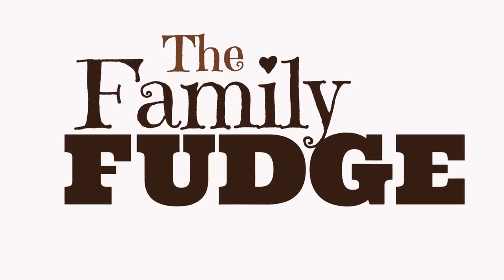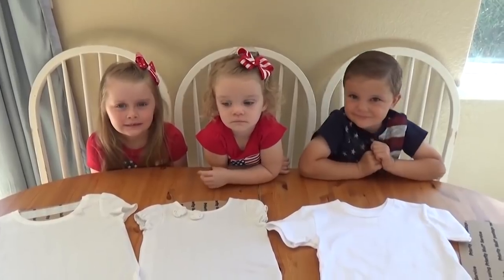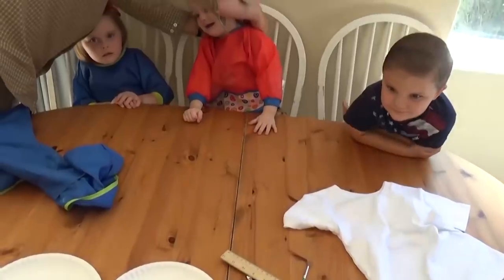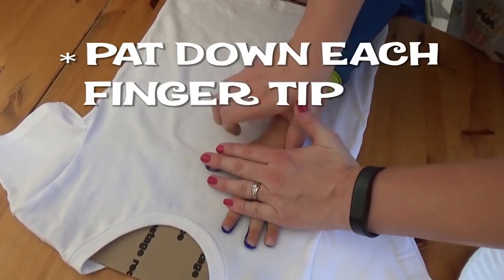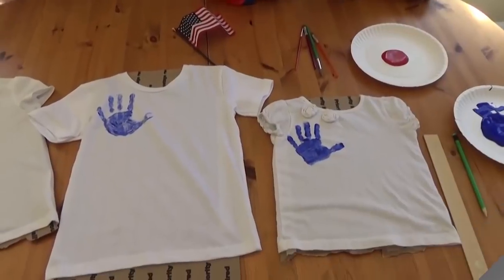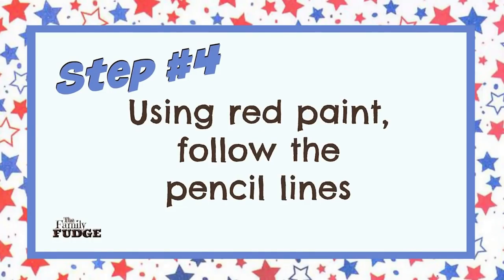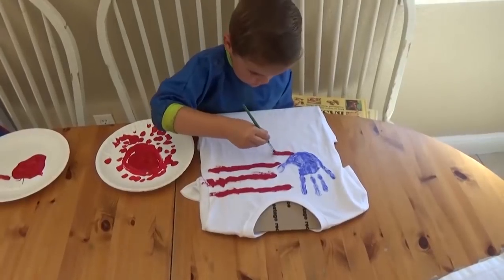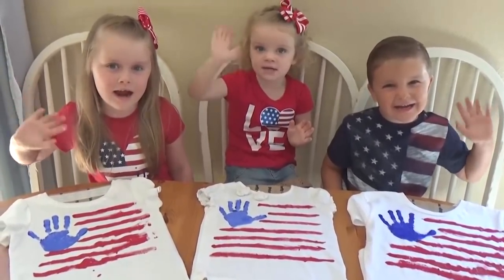Quick and Easy DIY 4th of July T-Shirts For Kids | Fun Family Activity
In this throw back video we show you a fun 4th of July activity for kids. DIY shirts. We hope you have a great independence day holiday this year!